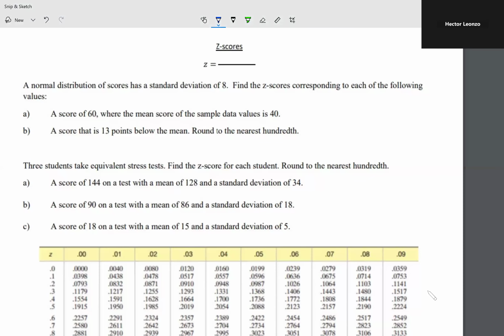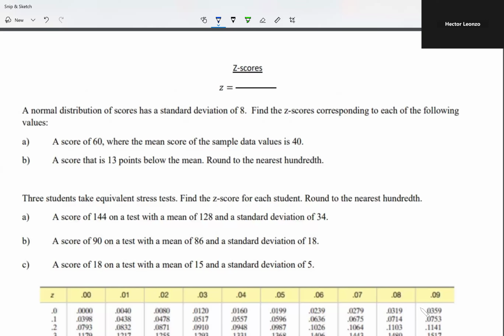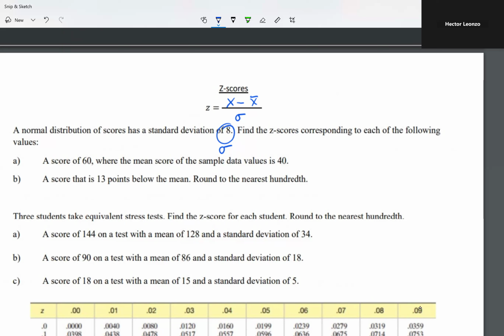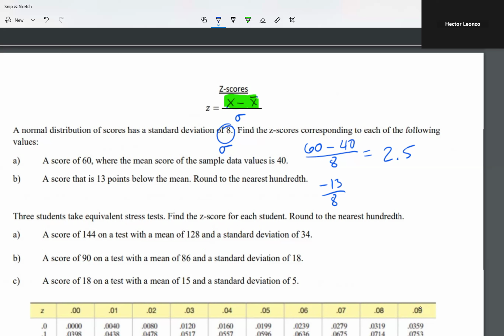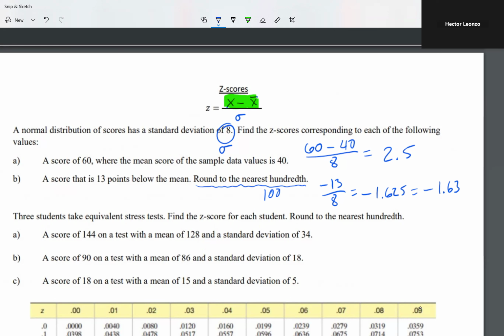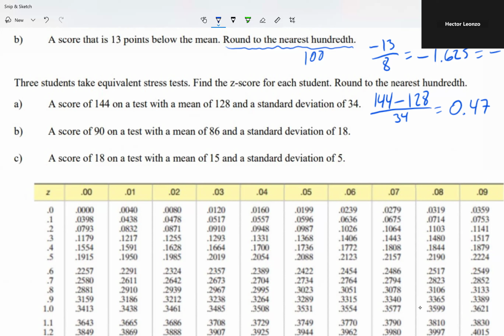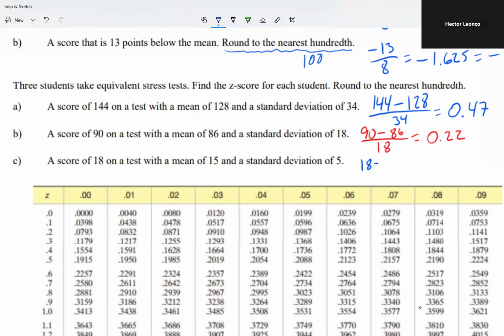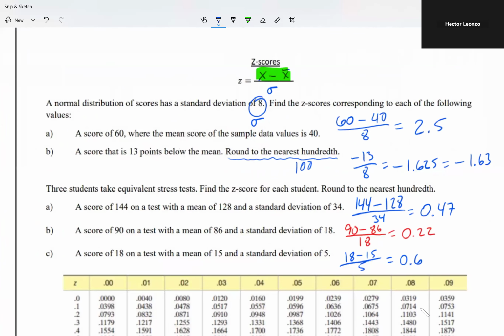Leonzo z scores